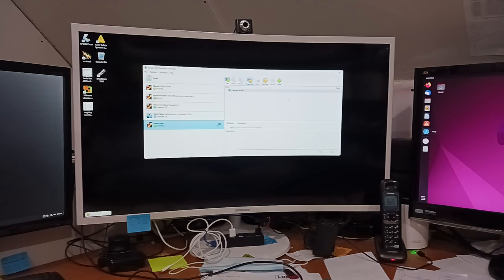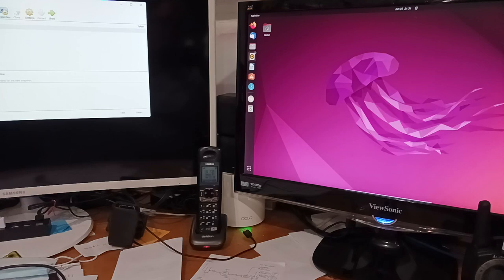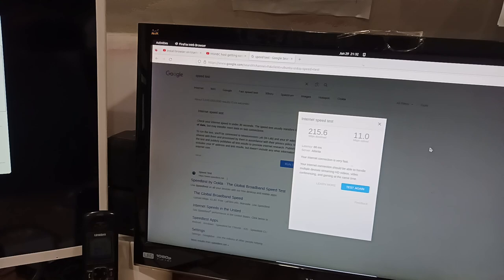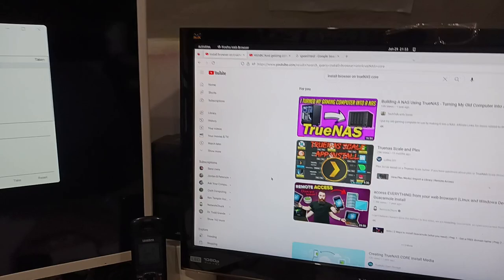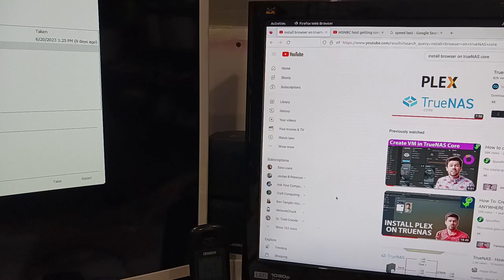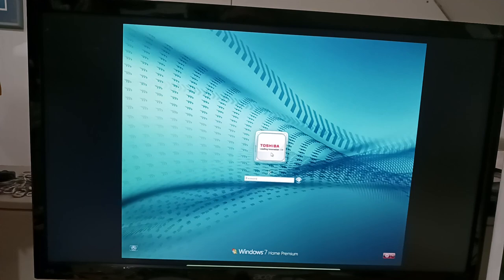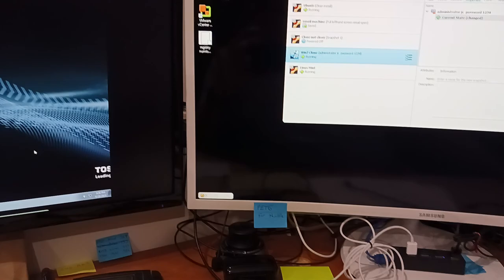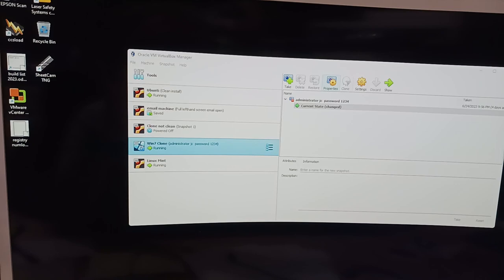How cool is Oracle VirtualBox!!!!!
one real PC (MinisForum UM773 lite with 3 screens) running multiple other virtual machines for task isolation.  There is still so much to learn, but I  am coming up to speed pretty quickly.   The software is quite user friendly.